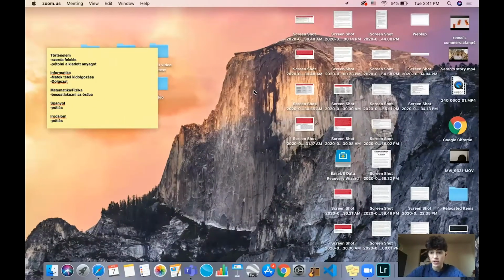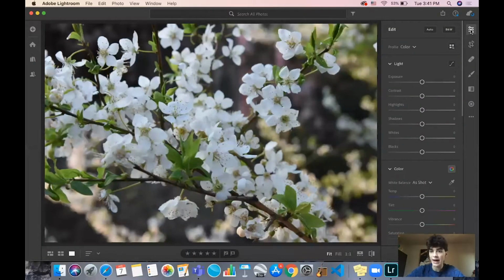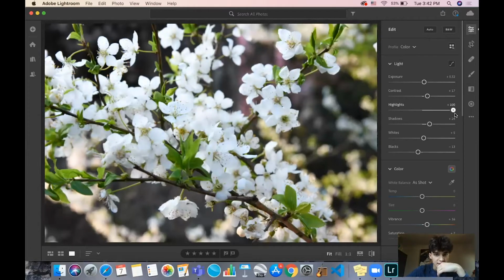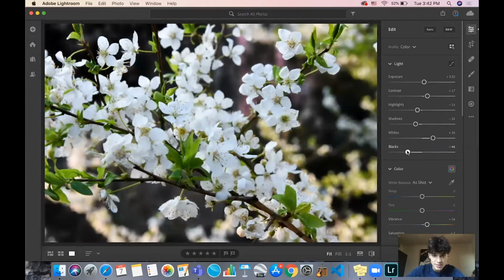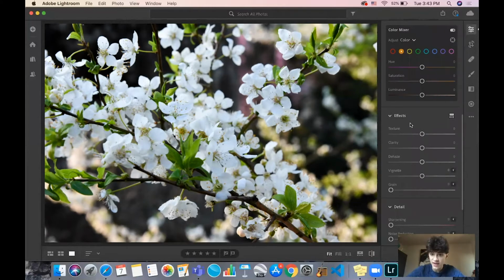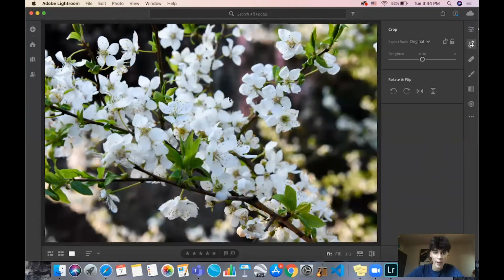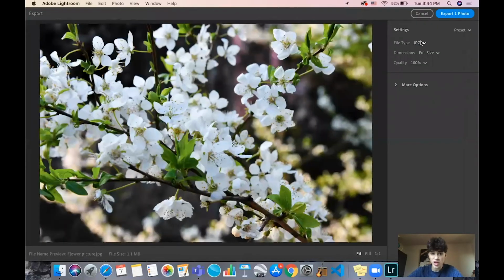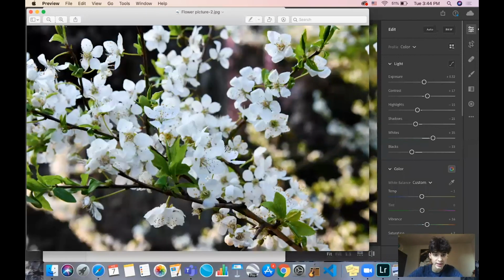Adobe Lightroom Fast And Easy Tutorial!